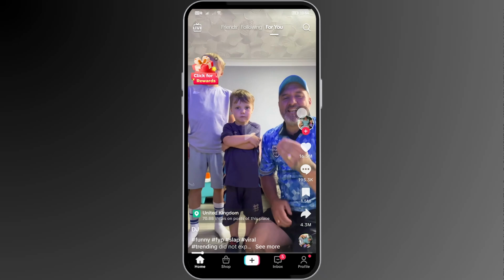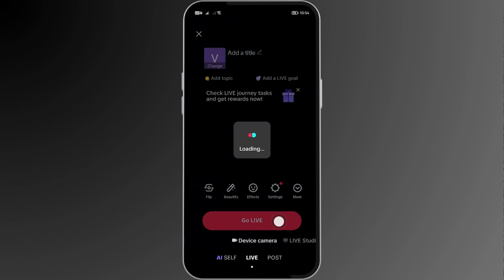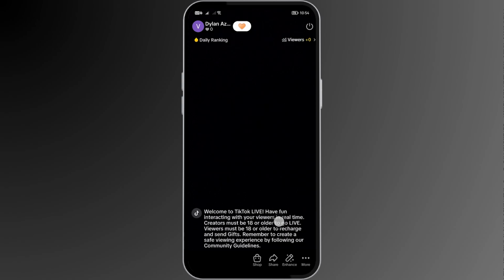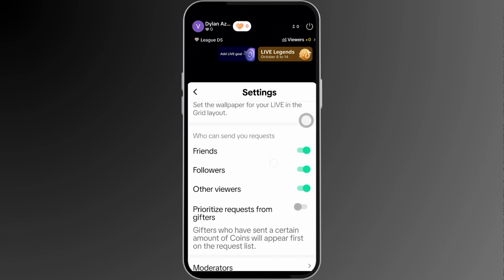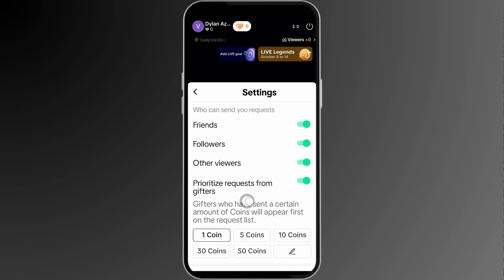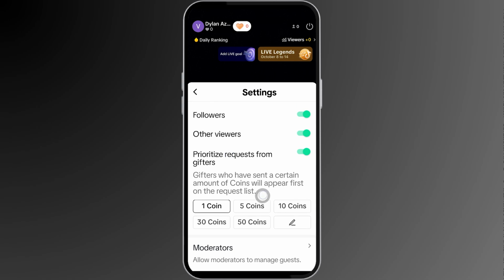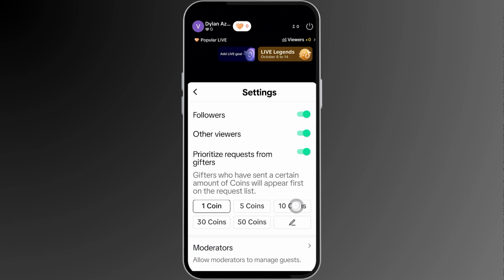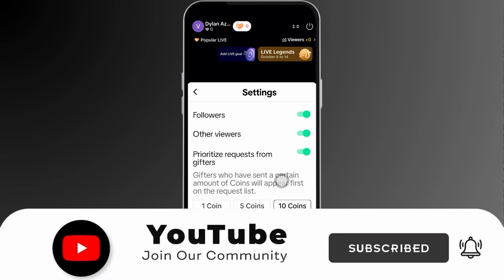Enable Multi Guest Requests On TikTok RIGHT NOW!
Want to take your TikTok live streams to the next level? Learn how to enable multi-guest requests on TikTok right now and unlock new possibilities for interactive and engaging live content! In this tutorial, we'll show you the step-by-step process to allow multiple guests to join your live streams, making your content more dynamic and fun for your audience. Whether you're a creator, influencer, or brand, this feature is a game-changer for building a loyal community on TikTok. So, what are you waiting for? Enable multi-guest requests on TikTok today and start creating unforgettable live experiences!

🔐 Secure Your Online Activity with NordVPN:

30-day money-back guarantee
Starting at just €3.09/month (instead of €11.59)!